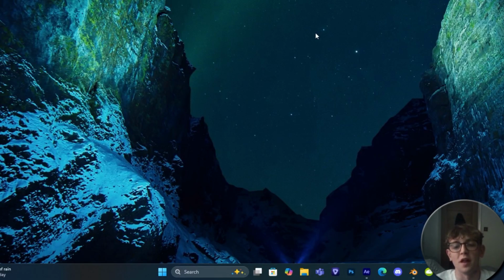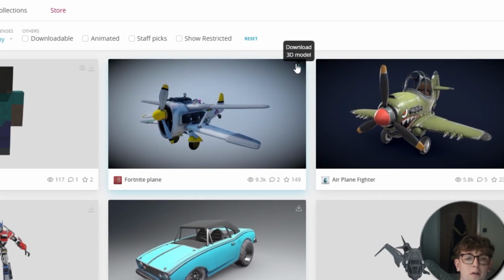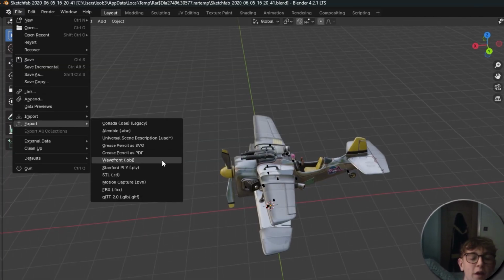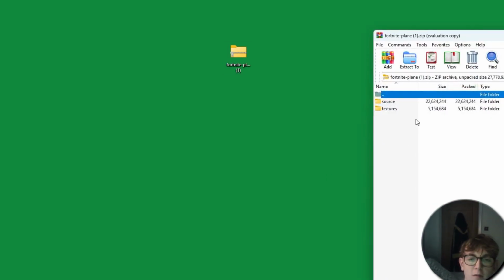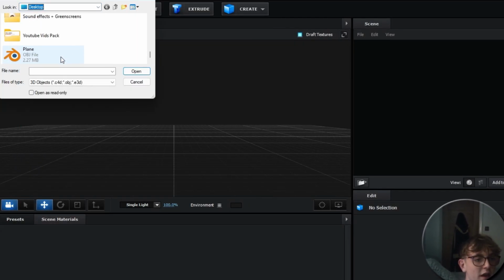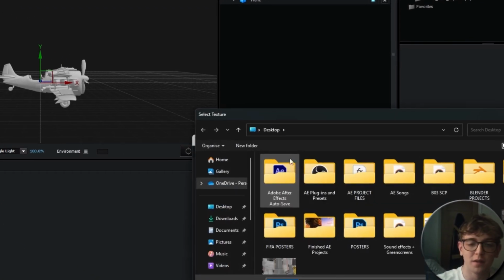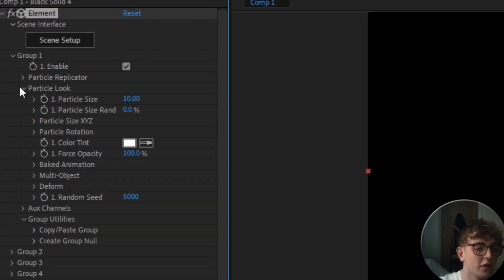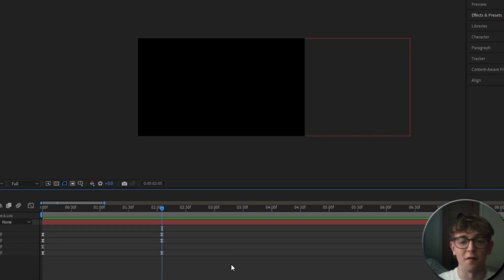How To Import 3D Models Into After Effects (Easy)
How To Import 3D Models Into After Effects Full Tutorial.

Learn How to Import 3D Models Into After Effects.
In This Tutorial I Will Teach You How To Import 3D Models Into After Effects To Enhance Your Motion Graphics Skills.